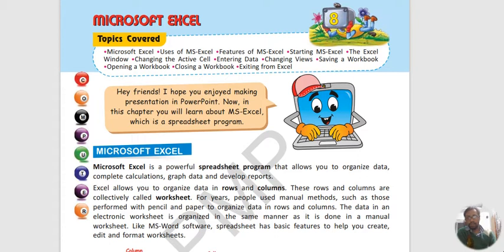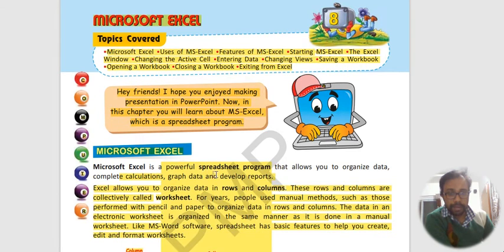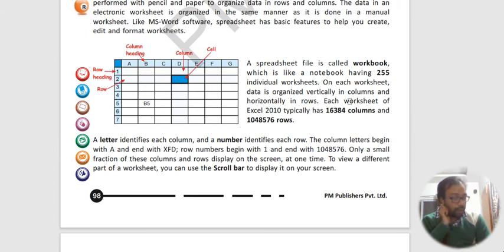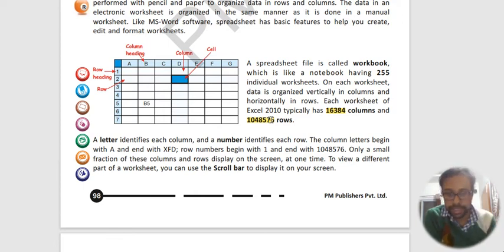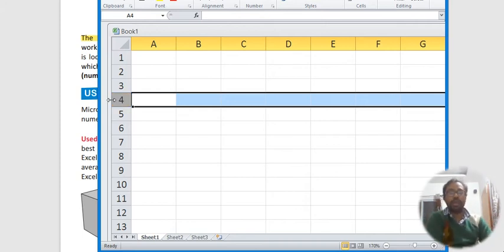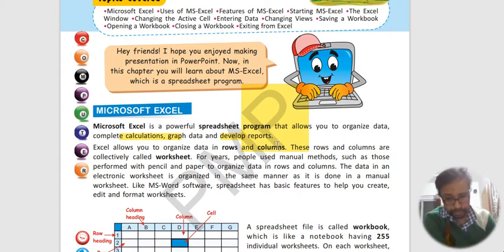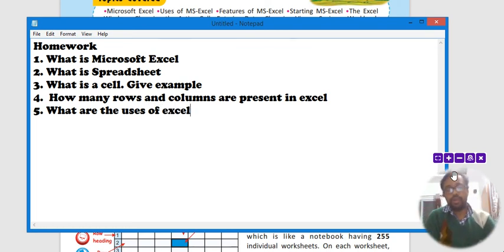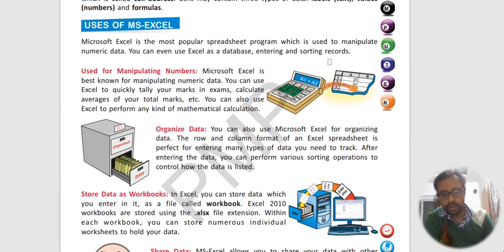Introduction to MS Excel Class V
The video Extensively covers the following topics
1. Concept of Spreadsheet
2. Rows and Columns and their numbers in excel
3. Concept of Cell with demonstration
4. Uses of Excel